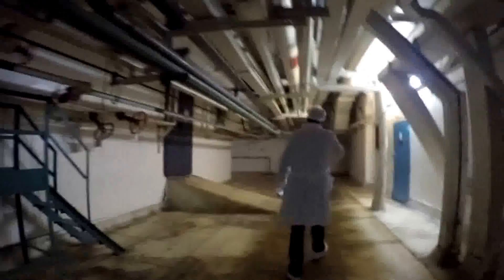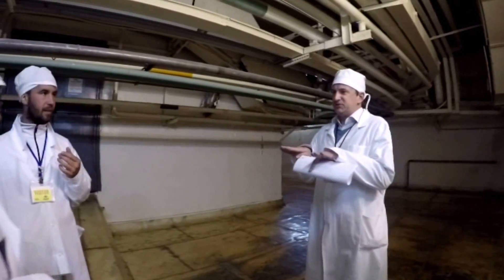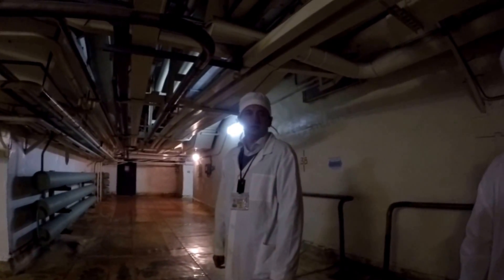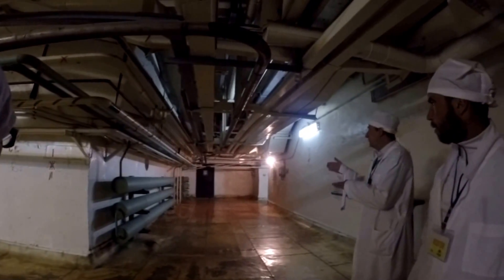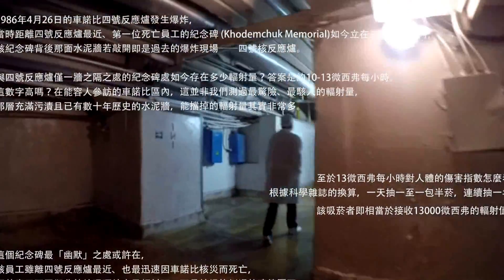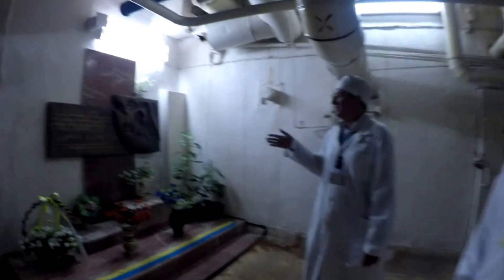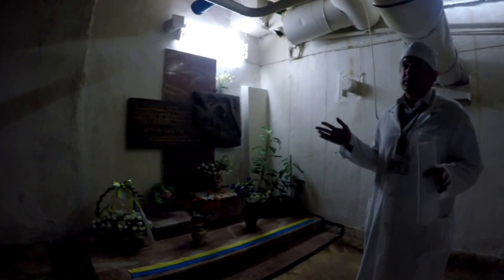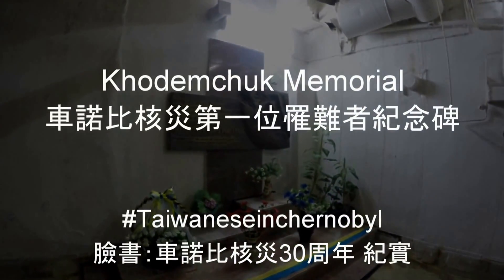車諾比核災第一位罹難者紀念碑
[ 回顧核災當下一：三號機組區內的紀念碑 ]

1986年4月26日的車諾比四號反應爐發生爆炸，當時距離四號反應爐最近、第一位死亡員工的紀念碑 (Khodemchuk Memorial)如今立在三號機組區內，該紀念碑背後那面水泥牆若敲開即是過去的爆炸現場──四號核反應爐。

與四號反應爐僅一牆之隔之處的紀念碑處如今存在多少輻射量？答案是12.79微西弗每小時 (範圍約在10-13之間跳動)。這數字高嗎？在能容人參訪的車諾比區內，這並非我們測過最驚險、最駭人的輻射量，那層充滿污漬且已有數十年歷史的水泥牆，能擋掉的輻射量其實非常多。至於13微西弗每小時對人體的傷害指數怎麼看？根據科學雜誌的換算，一天抽一至一包半菸，連續抽一年，該吸菸者即相當於接收13000微西弗的輻射值(註1)。

這個紀念碑最「幽默」之處或許在，該員工雖離四號反應爐最近、也最迅速因車諾比核災而死亡，但其真正死因卻非咎於曝曬於大量輻射下，而是被爆炸倒塌的建築壓死。